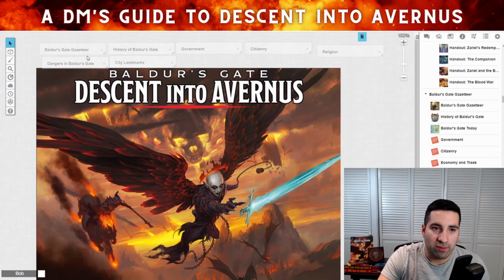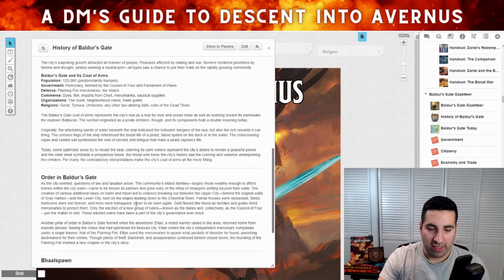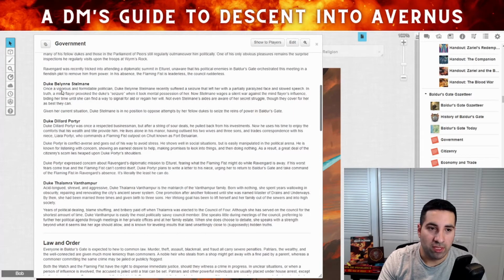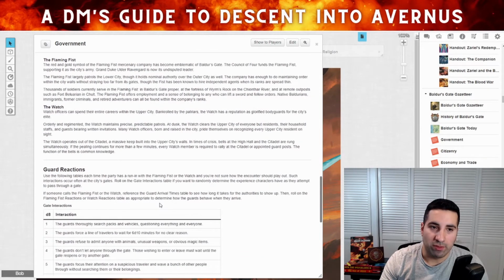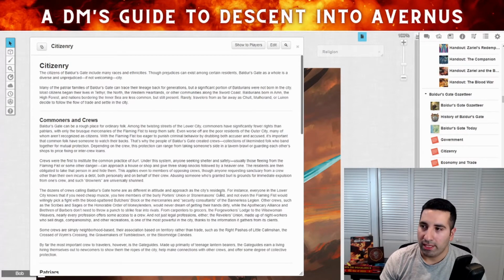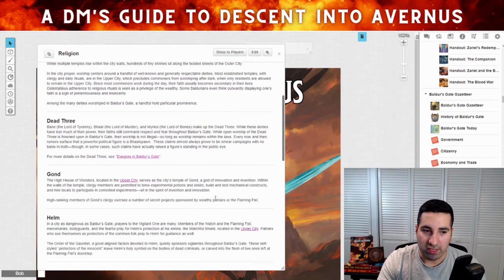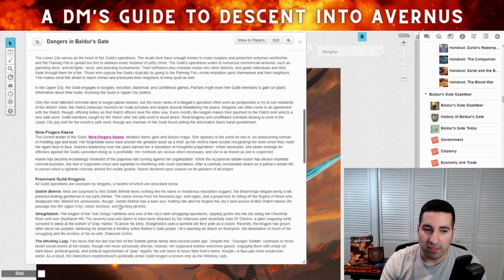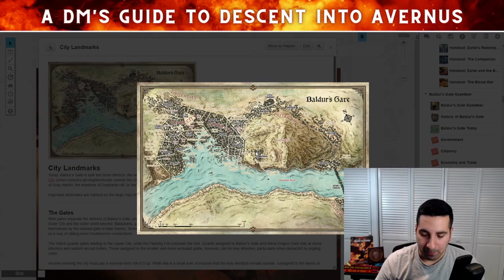A DM's Guide: Descent Into Avernus | Campaign Prep & Community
This is a video guide series for Dungeon Masters running the 5th edition module, Baldur's Gate: Descent Into Avernus. In this episode we discuss how to flesh out the campaign setting and which social media sites are going to help build that support system for you as a DM.

Tabletop Bob Merch 🛒

LINKS ✔
Baldur's Gate: Descent into Avernus DM's Group

"Buckeye Bonzai"